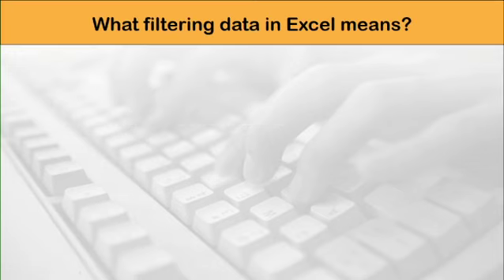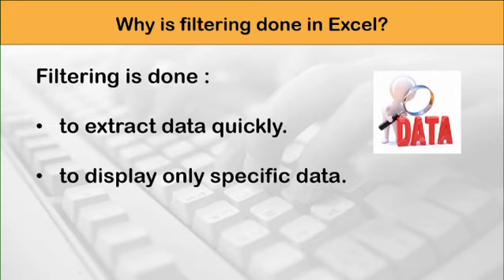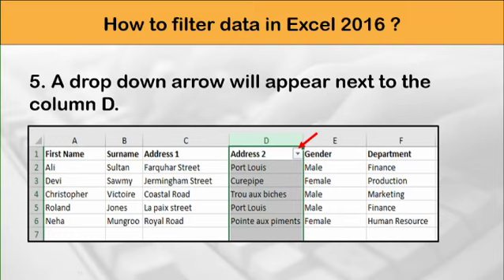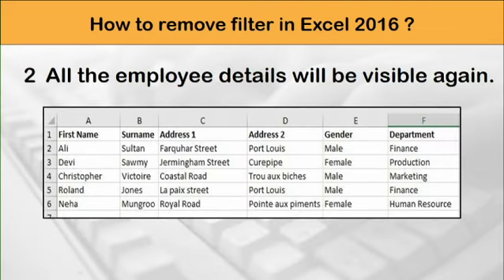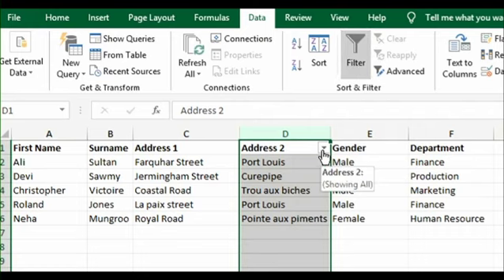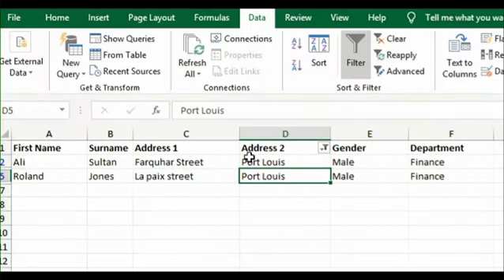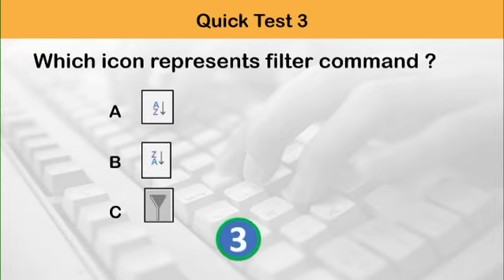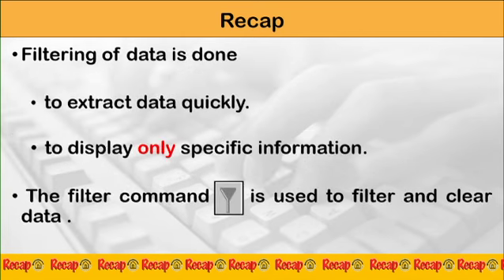ICT G8 U4L1 Spreadsheet How to filter data in Excel 2016